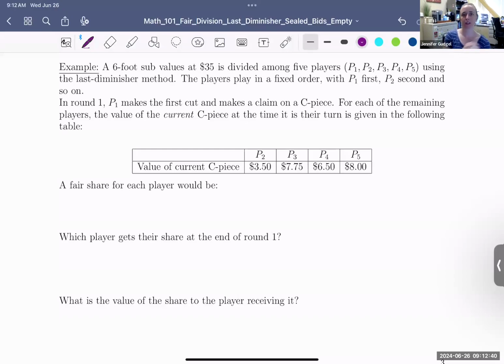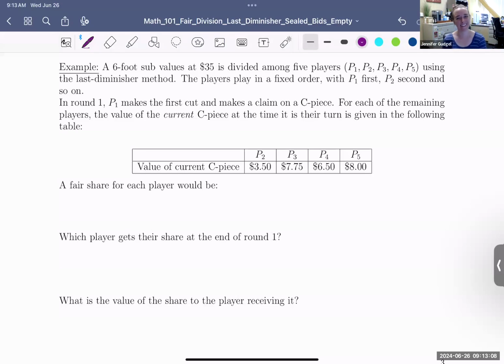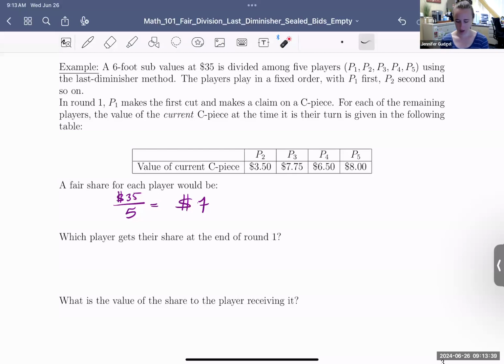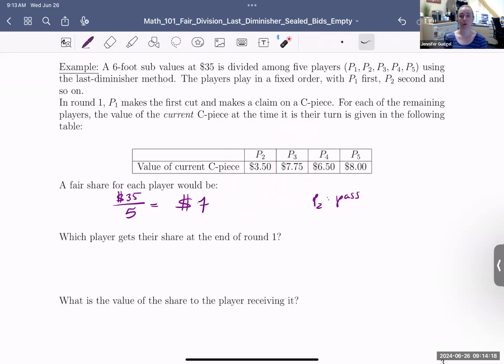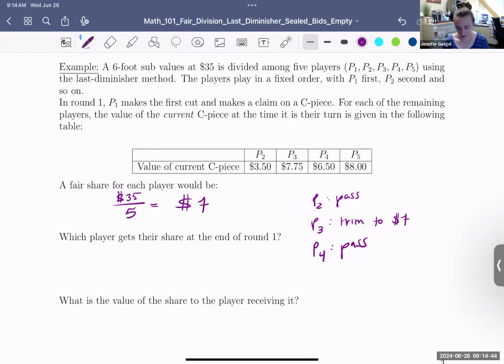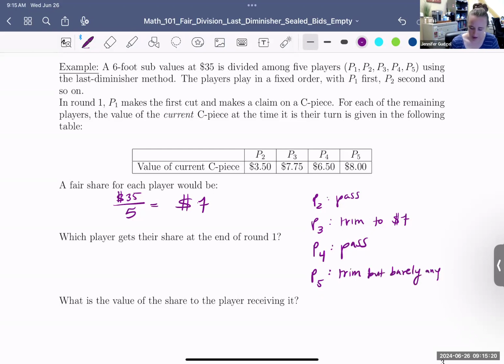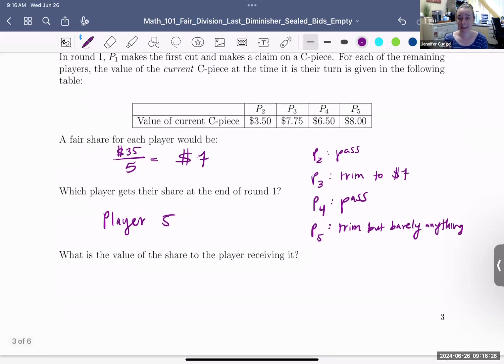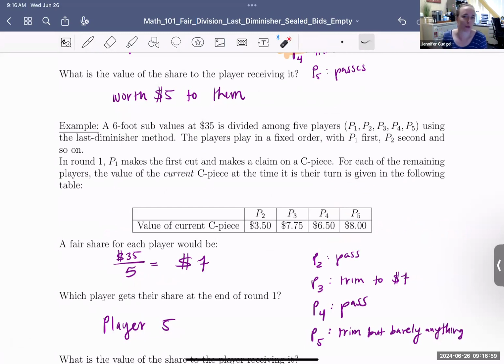Fair Division 2 Video 4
Last diminisher example 2